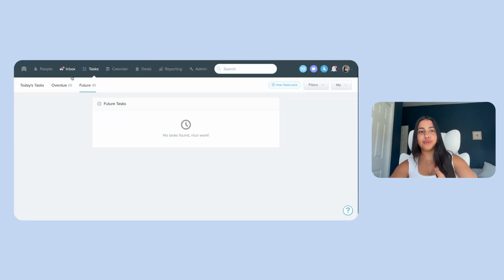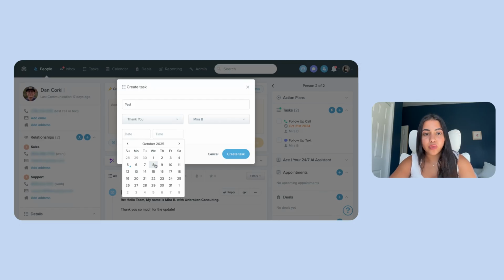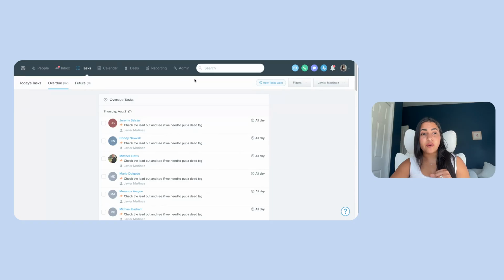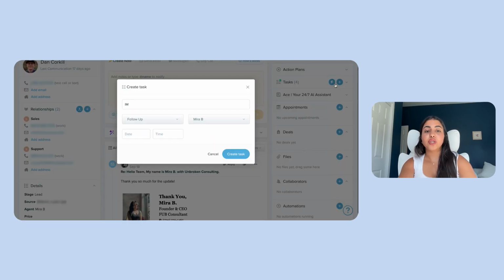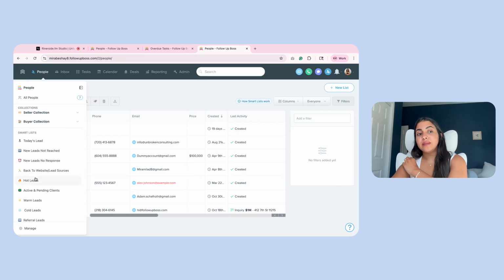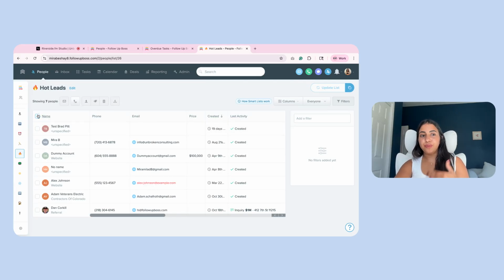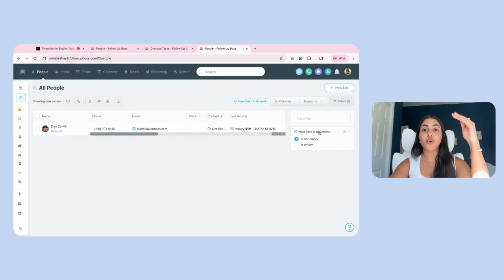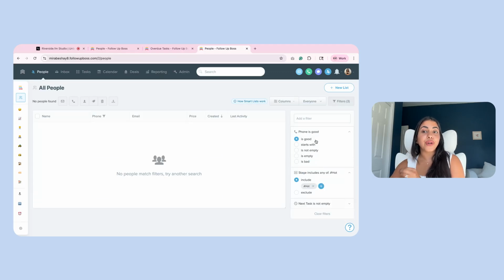Follow Up Boss Tasks Walkthrough — Stay Organized and Never Miss a Lead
In this tutorial, I break down the Tasks feature inside Follow Up Boss — how to use it to stay organized, manage your pipeline, and ensure consistent follow-up.

You’ll learn:
• How to create, assign, and prioritize tasks
• Best practices for daily workflow management
• How to connect tasks to leads and deals
• Automating tasks with Action Plans and Automations
• How top agents use tasks to stay accountable and scale

This is a must-watch if you want to build a predictable follow-up system that helps your team operate efficiently every day.

👉 Need expert help setting up Follow Up Boss for your business FUB or even auditing your Follow Up Boss setup?